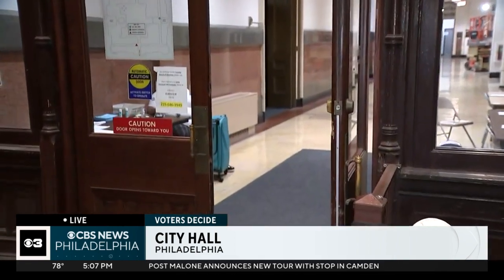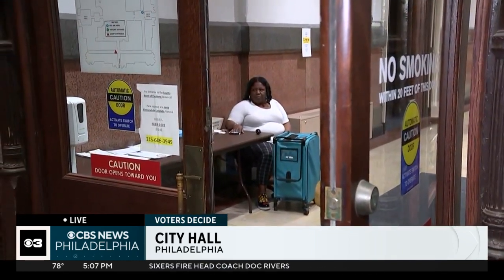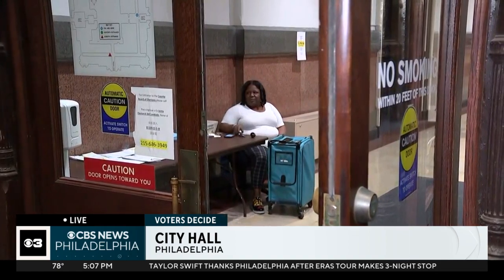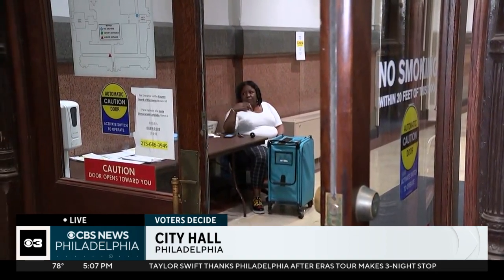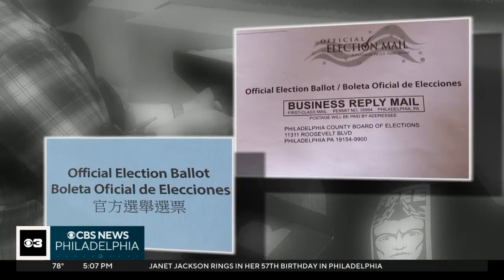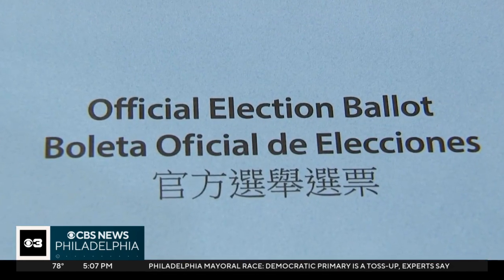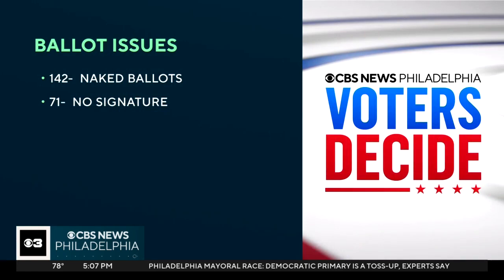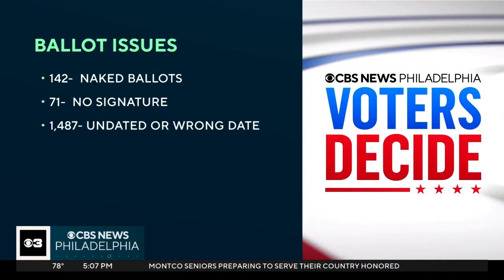City of Philadelphia estimates about 55K of mail-in ballots returned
Aziza Shuler reports.